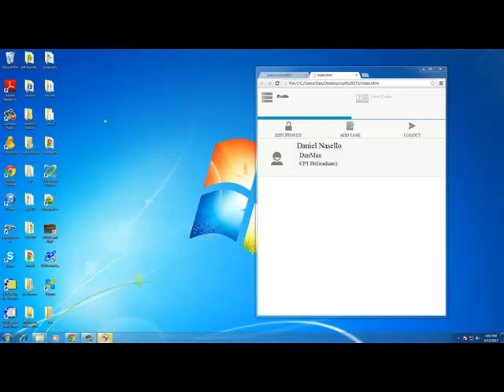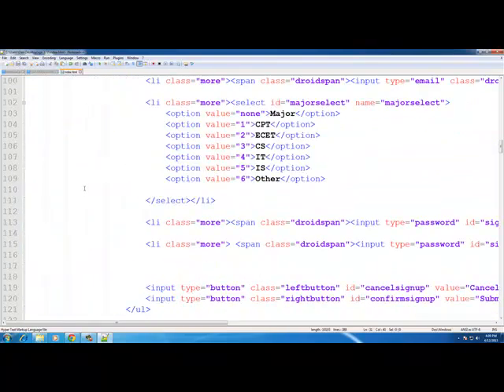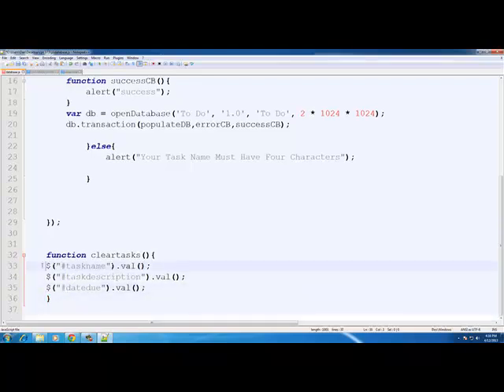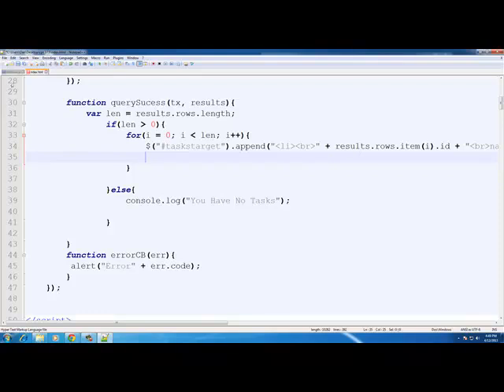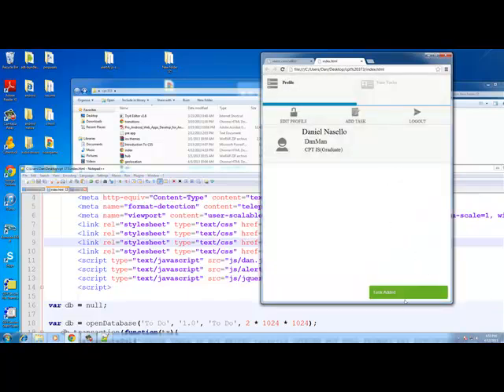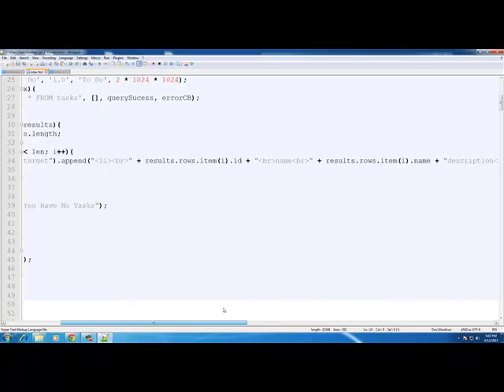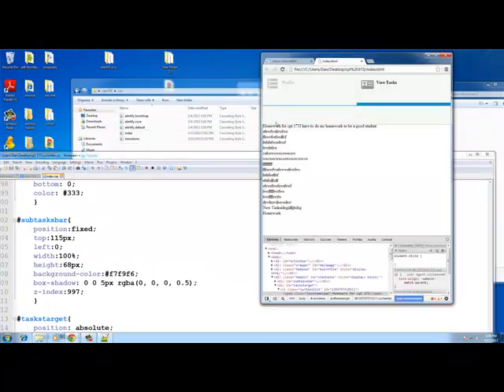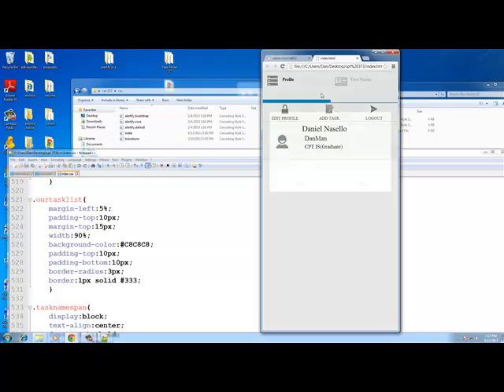database in semester long project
Here we will use the database and bring it in our android app. We will also clear out inputs and give the user feedback if the insert was a sucess